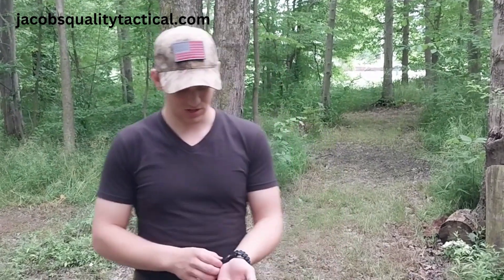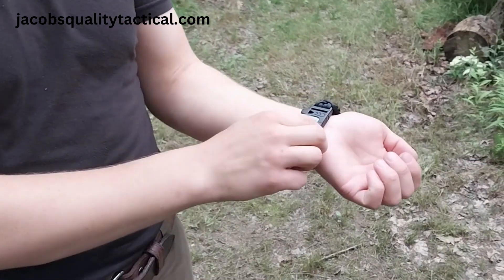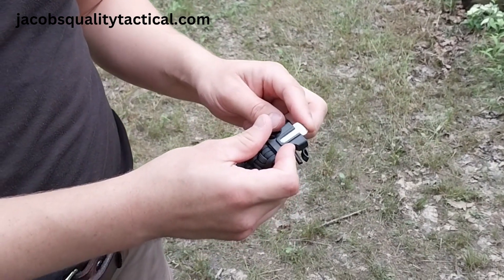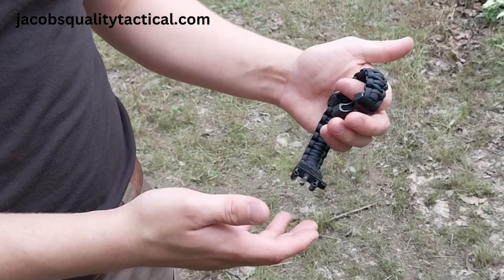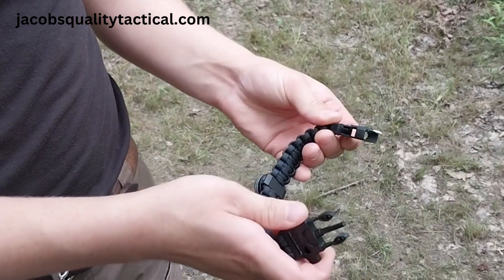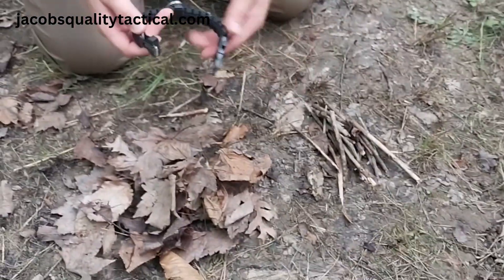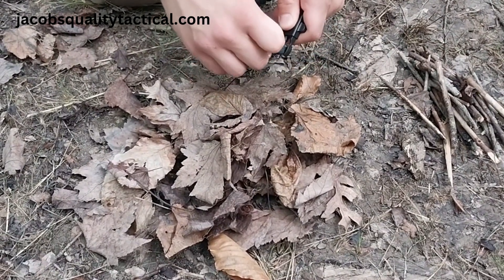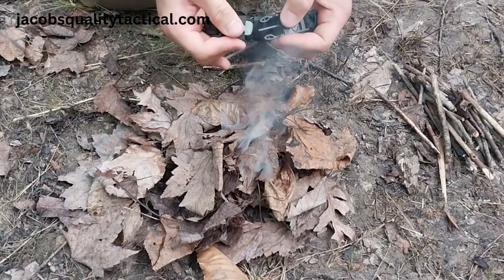How to use your paracord survival bracelets built-in fire starter | Jacobs Quality Tactical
This is how to use the fire starter built into the Jacobs Quality Tactical paracord survival bracelet. Get yours on my website jacobsqualitytactical.com